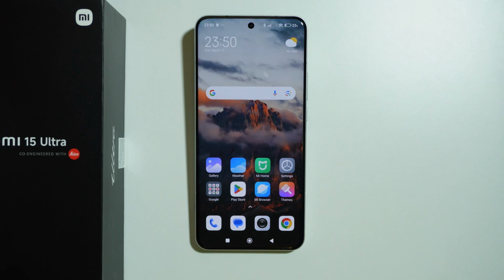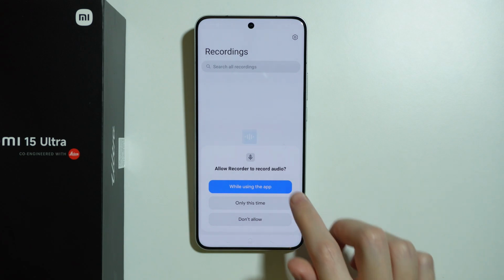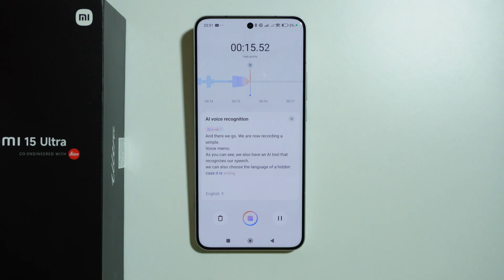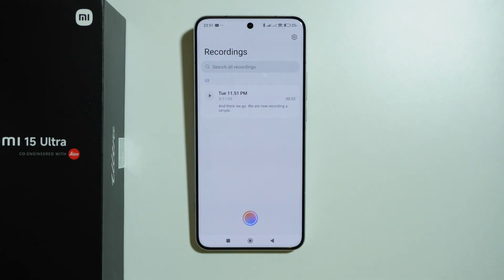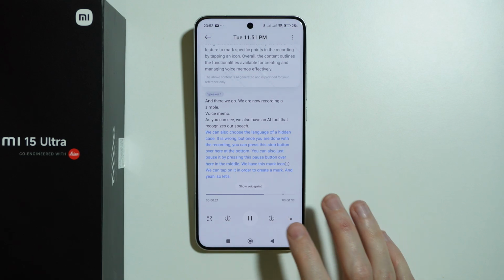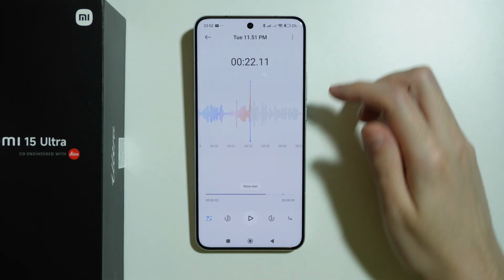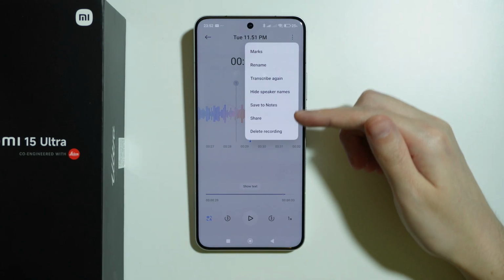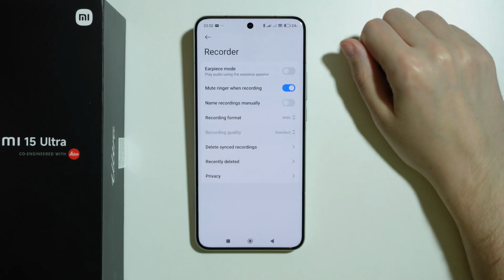Xiaomi 15 Ultra: How to Record Sounds (Find Voice Recorder) - Create Voice Memos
Learn how to record sounds on your Xiaomi 15 Ultra using the built-in Voice Recorder app. This step-by-step guide will show you where to find the recorder, how to start recording, and how to save and manage your voice memos easily. Whether you’re taking notes, recording meetings, or capturing ideas, we’ve got you covered. Watch now to master sound recording on your Xiaomi 15 Ultra!